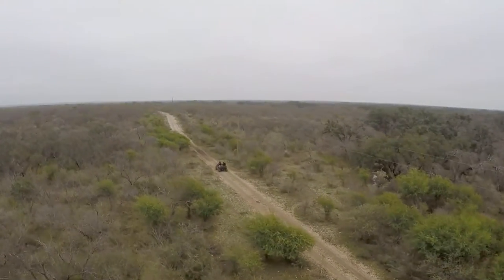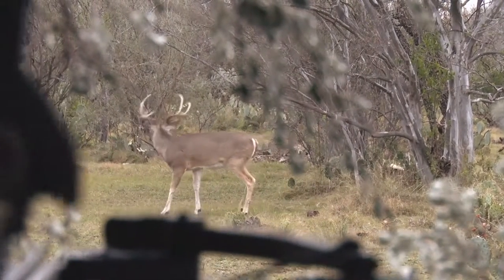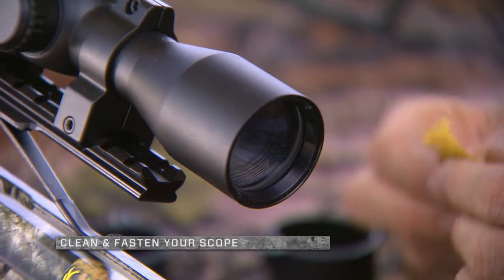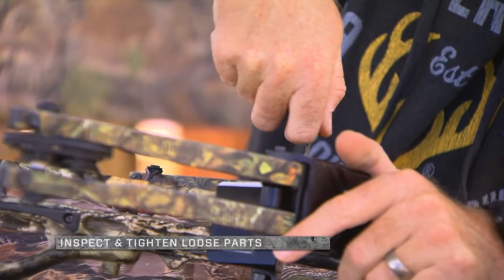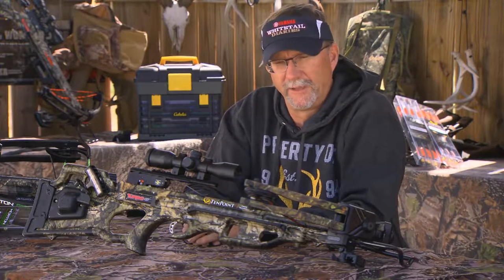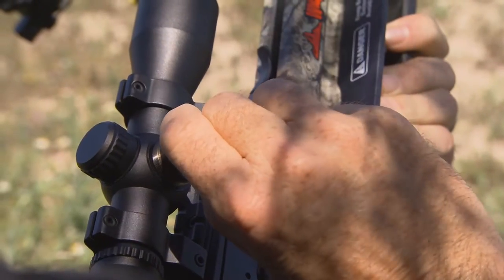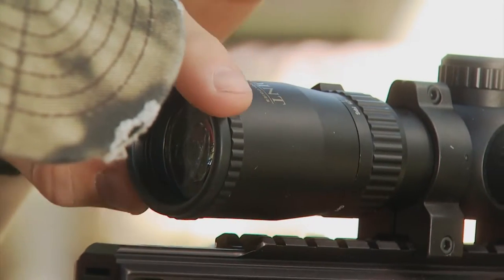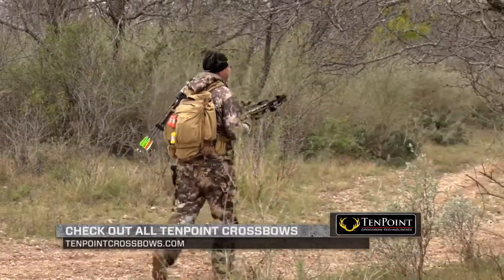Crossbow Maintenance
Want to learn some of little things you need to do in order to maintain your crossbow? In this video we'll show you how to maintain your crossbow to keep it ready for hunting whitetail.